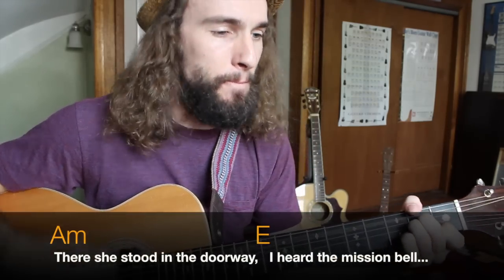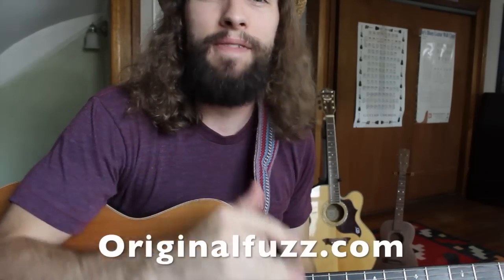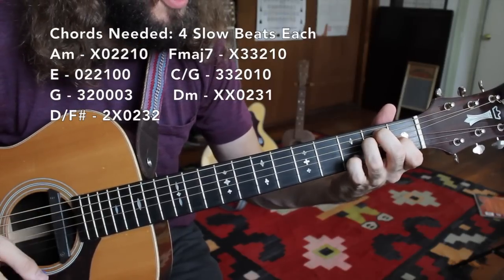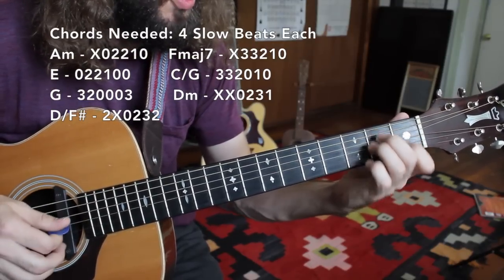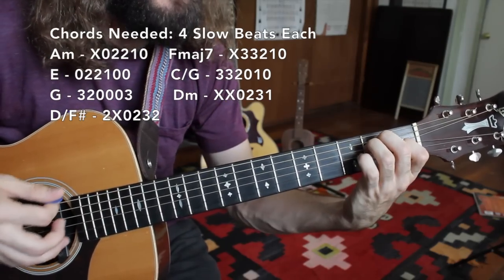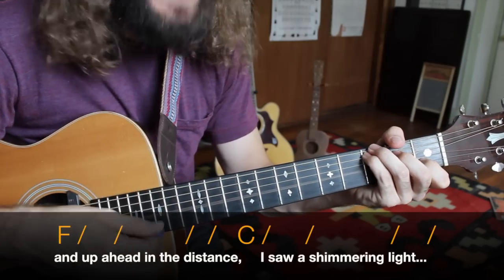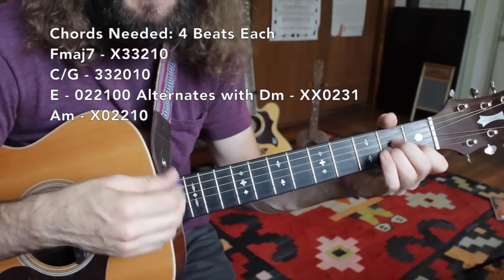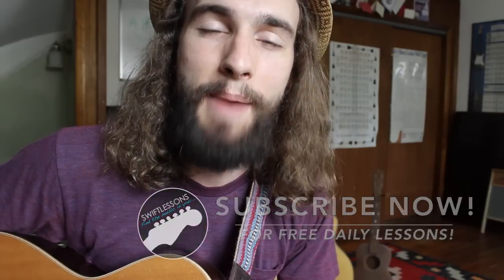Easy Hotel California Beginner Acoustic Guitar Lesson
How to play Hotel California on Acoustic Guitar!

In this lesson Philadelphia guitar instructor, Rob Swift breaks down the chord changes, strumming pattern and embellishments to the Eagles classic "Hotel California", the title track off their 1976  album. This easy guitar lesson is complete with demonstrations, chord diagrams and lyrics. Lets get started!